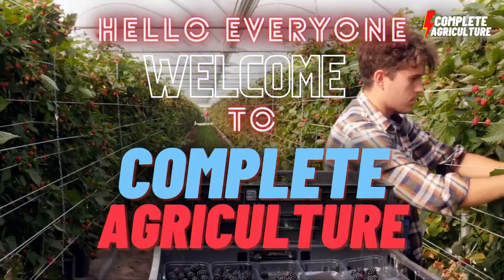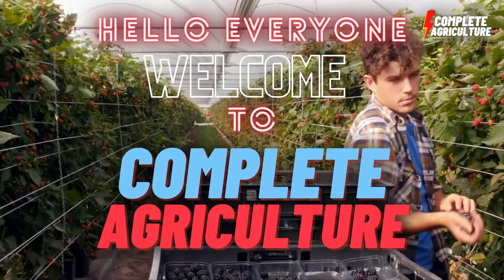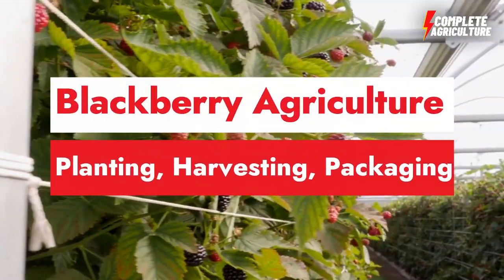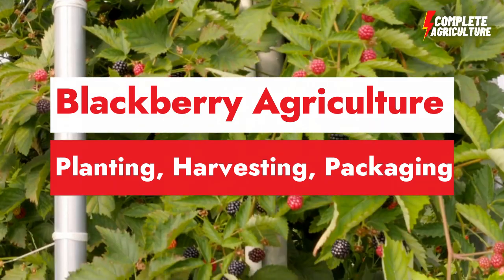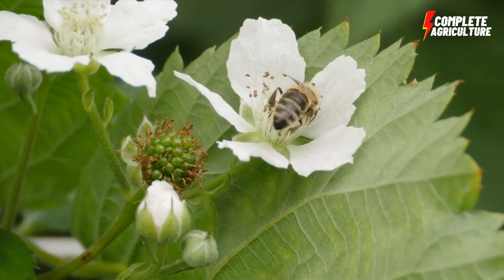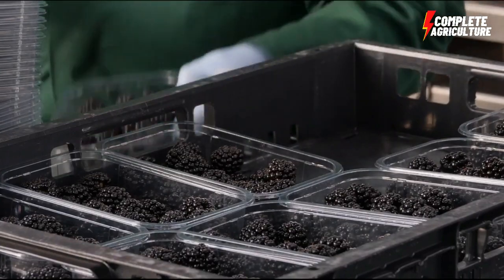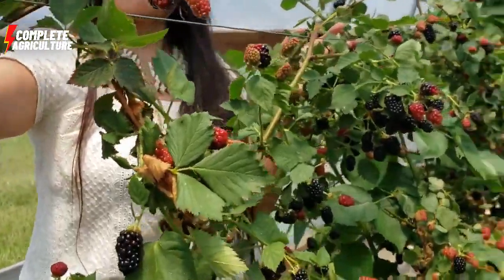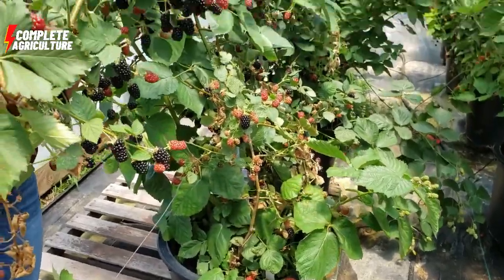Modern Blackberry Agriculture Technology | Amazing Blackberry Harvesting & Blackberry Farming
Hello and welcome to @CompleteAgriculture , In this video you are going to see Blackberry agriculture process from Amazing Blackberry planting to Blackberry harvesting or How to Harvest Blackberries? and Blackberry packaging in factory everything you are going to see in one video. so please watch till the end and trust me ... You Will Never Regret Watching This Beautiful Blackberry agriculture process & blackberry fruit.

Modern Blackberry Agriculture Technology Amazing Blackberry Harvesting & Blackberry Farming & Blackberry Cultivation & Smart Blackberry Farming

Credit:
Thwan van Gennip B.V.

Keyword & Tags : Blackberry Agriculture
Blackberry Farming
Blackberry Cultivation
Modern Blackberry Technology
Blackberry Harvesting
Amazing Blackberry Farming
High-tech Blackberry Cultivation
Future of Blackberry Agriculture
Sustainable Blackberry Farming
Blackberry Plantation Techniques
Best Blackberry Harvesting Practices
Advanced Blackberry Cultivation Methods
Smart Blackberry Farming Solutions
Latest Blackberry Technology Innovations
Precision Agriculture for Blackberries
Efficient Blackberry Harvesting Equipment
Innovations in Blackberry Cultivation
Organic Blackberry Farming Techniques
Mechanized Blackberry Harvesting Systems
High-yield Blackberry Cultivation Strategies
Blackberry Growing Trends
Automated Blackberry Farming Techniques
Blackberry Cultivation Management Tips
Robotics in Blackberry Harvesting
Next-gen Blackberry Farming Practices
Climate-Smart Blackberry Cultivation
Blackberry Irrigation Systems
Industrial Blackberry Harvesting Methods
Blackberry Crop Planning
Genetically-Modified Blackberry Varieties
Innovative Blackberry Pesticides and Fertilizers
Blackberry Disease Prevention and Treatment
Nutrient Management for Blackberry Plants
Blackberry Planting and Pruning Tips
Mechanization and Robotics in Blackberry Cultivation
Blackberry Industry Insights and Trends
Sustainable Blackberry Farming Solutions
Advanced Blackberry Harvesting and Post-Harvesting Techniques
Blackberry Marketing and Sales Strategies
Blackberry Agribusiness and Entrepreneurship